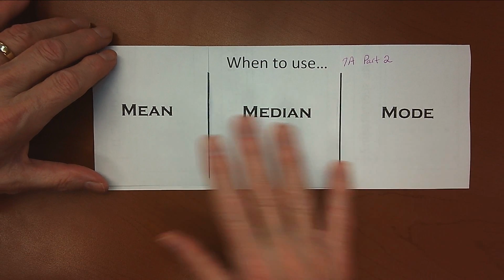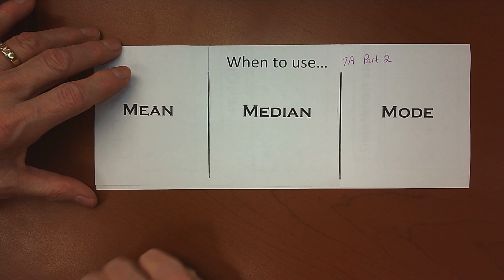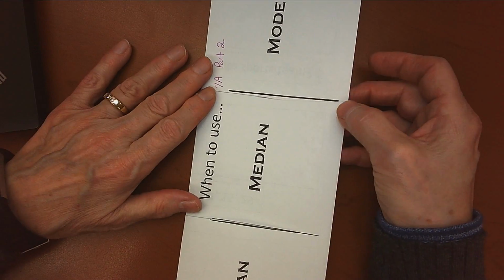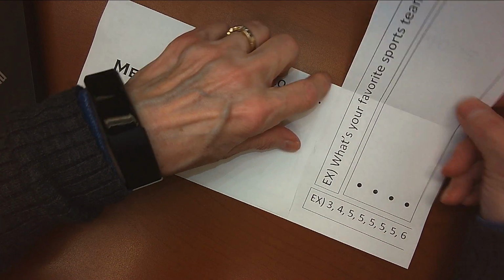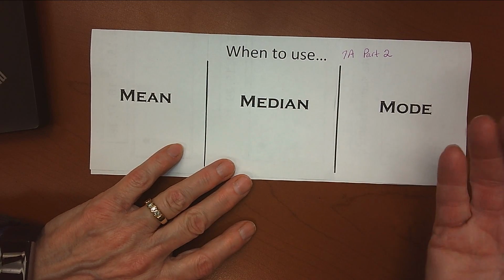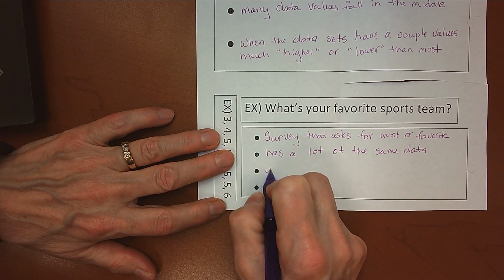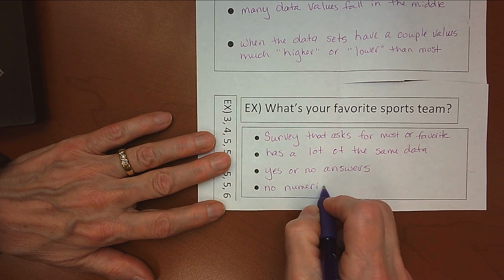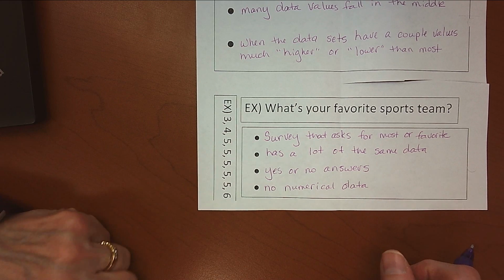7A Part 2 When to Use MMM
Notes over approrpiate use of mean, median & mode